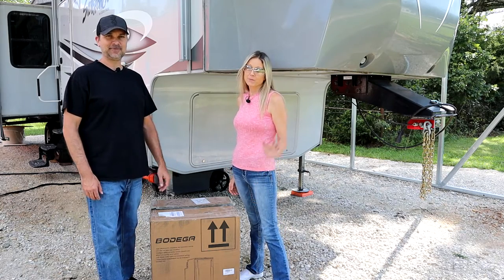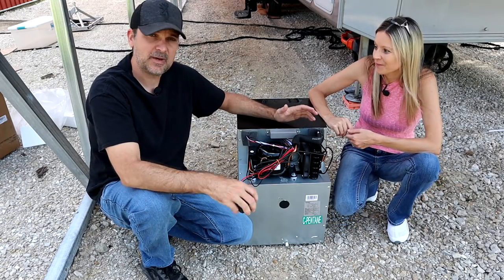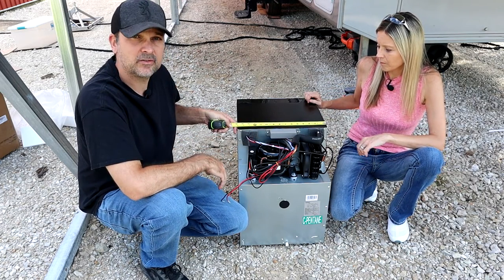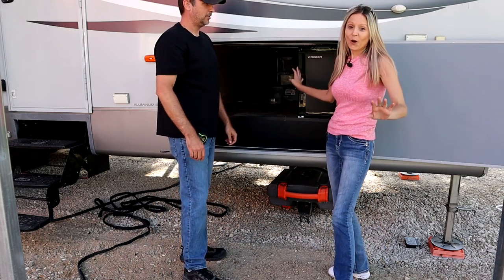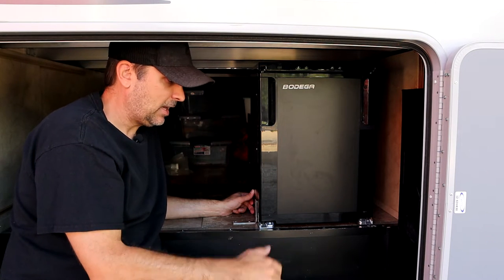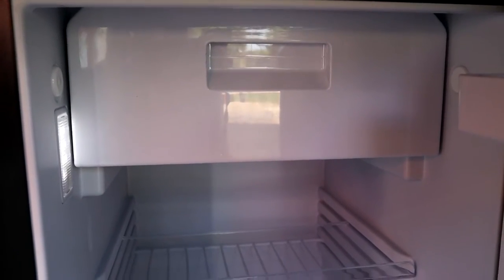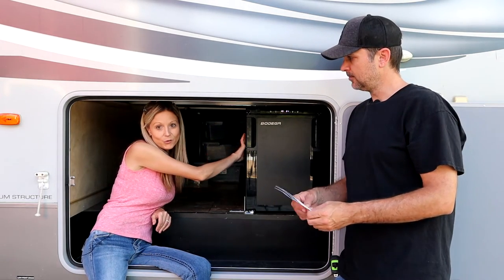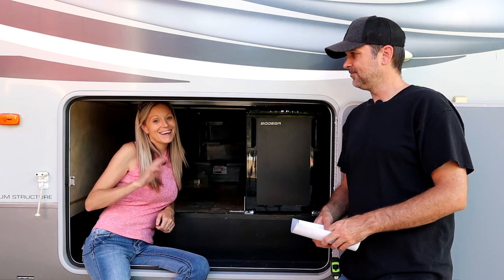12 Volt Mini Fridge Bodega - Portable 12 Volt Mini Refrigerator - 12 Volt Van Fridge - Solar Fridge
This 12 Volt Mini Fridge is a game changer. The Bodega 12 Volt Mini refrigerator can help many different situations. Whether you are looking for a 12-volt mini fridge for your van, Mack truck, or RV. We can all use a backup fridge in the RV and this 12-volt fridge is a great backup. This would also be great to use on solar it is a great 12 volt van fridge.

Work with us:
*RV Living Yet is a participant in the Amazon Services LLC Associates Program, an affiliate advertising program designed to provide a means for sites to earn advertising fees by advertising and linking to Amazon.com and affiliated sites.